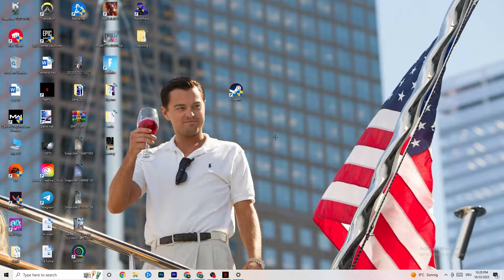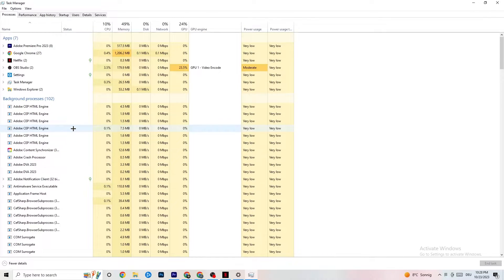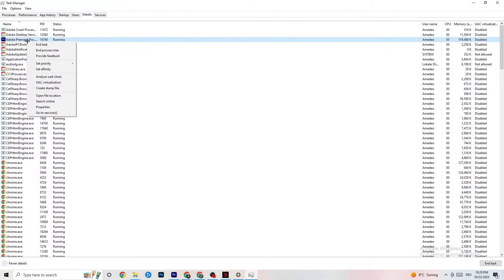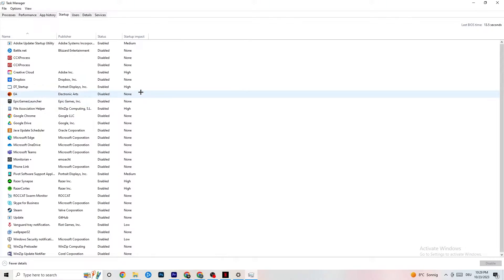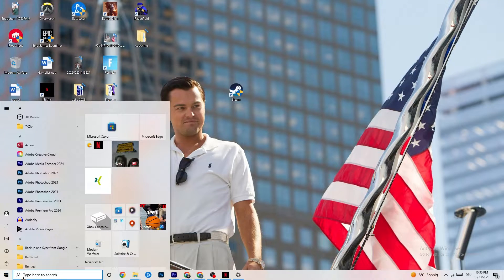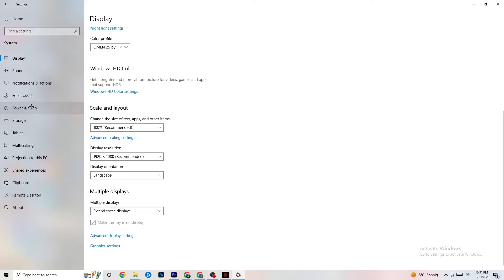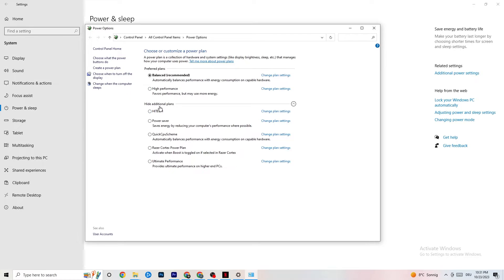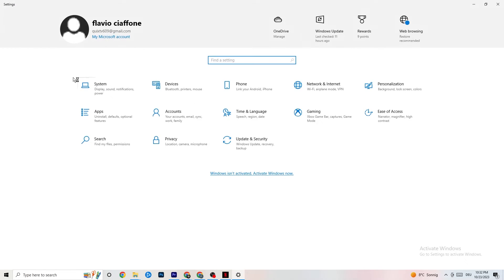How To Fix Planet Zoo Crashes! (100% FIX)